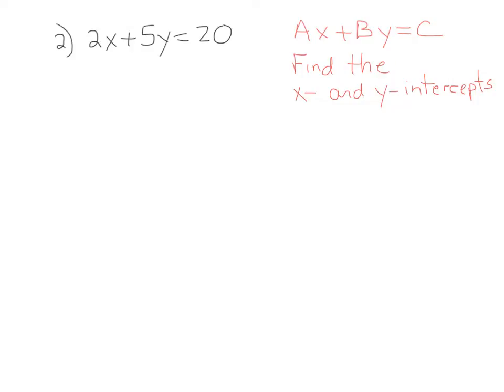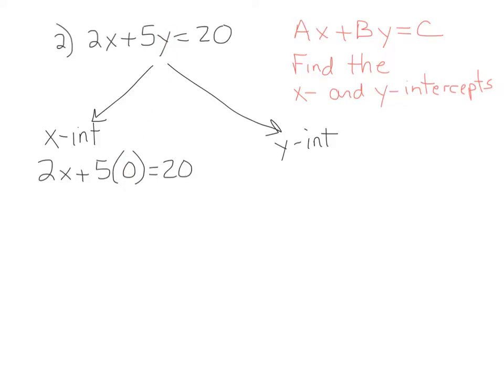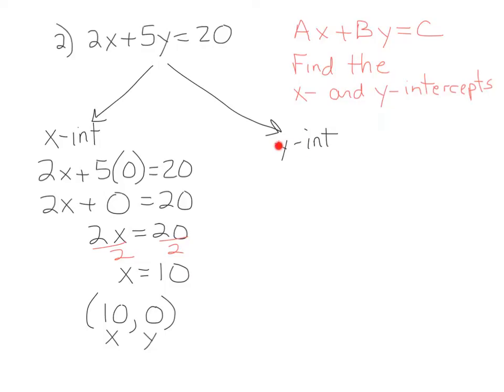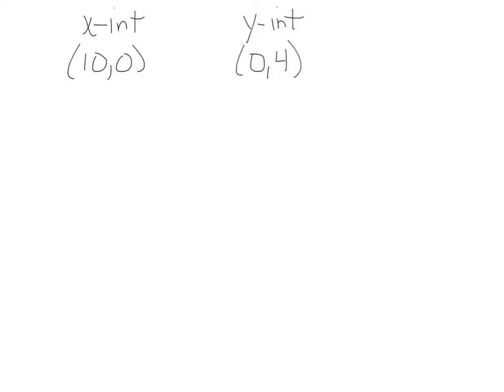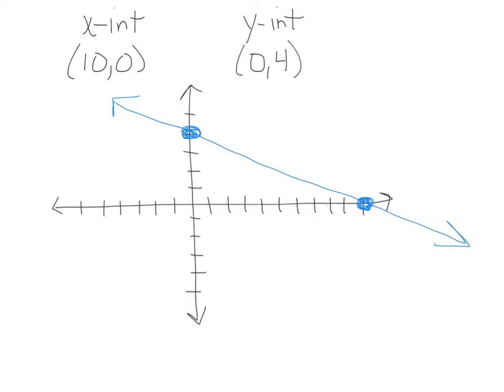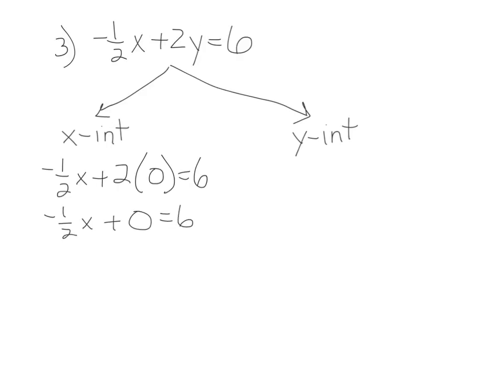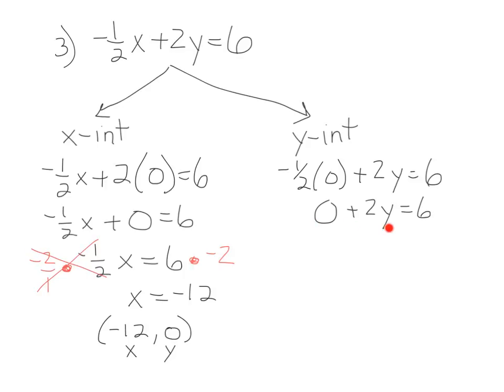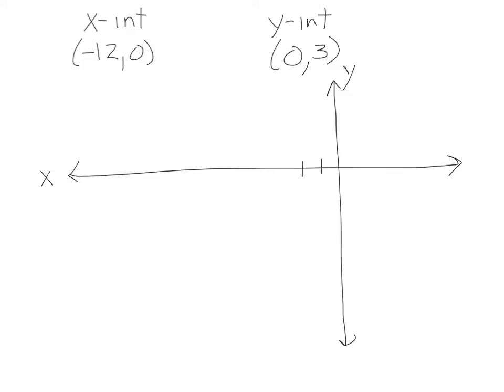Notes Lesson 2.4 Graphing Linear Equations using Standard Form Part 2